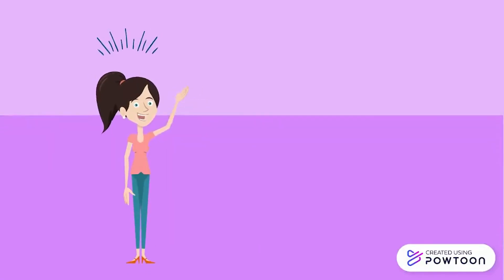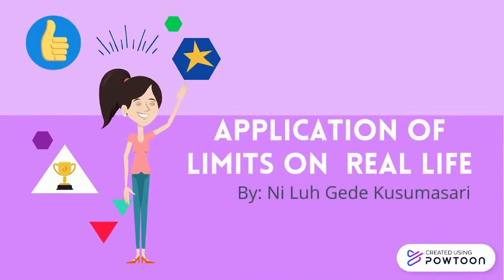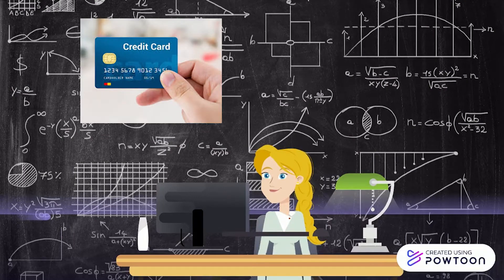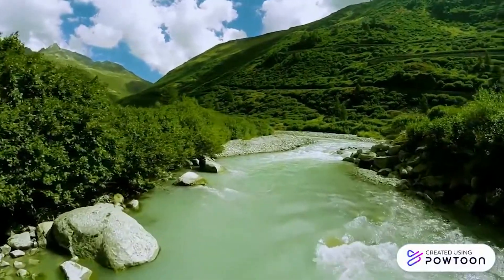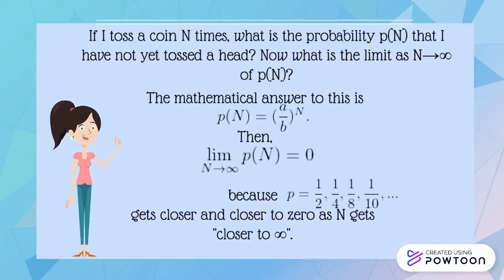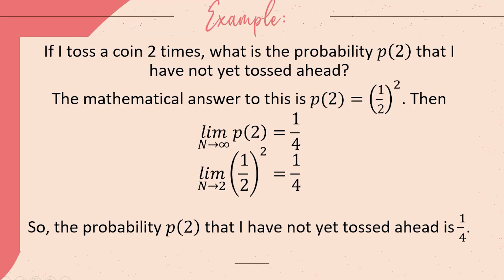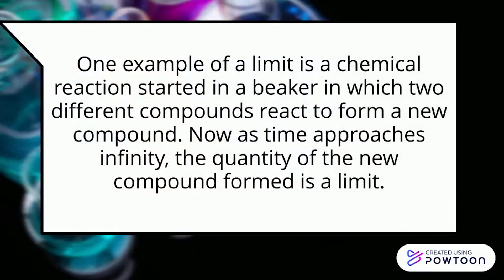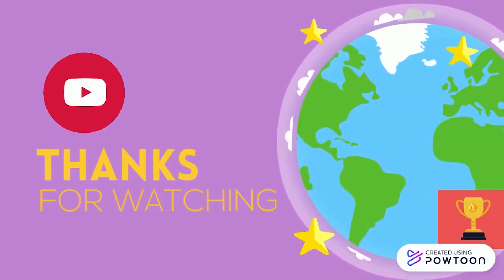[ENGLISH FOR MATH 1] LET'S SEE THE APPLICATION OF LIMITS ON REAL LIFE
Hello everyone, welcome to my video. This video aims to English for Math 1 assignment.
With Love,
Luhde

Name: Ni Luh Gede Kusumasari
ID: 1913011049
3B Mathematics Education
Ganesha University of Education
EFM 1 Lecturer: Prof. Dr. Phill. I Gusti Putu Sudiarta, M.Si.

Backsound by:
Island - Jarico
Mondays - Aden